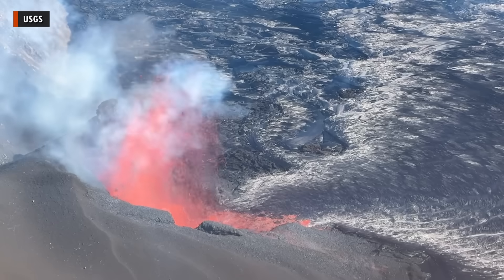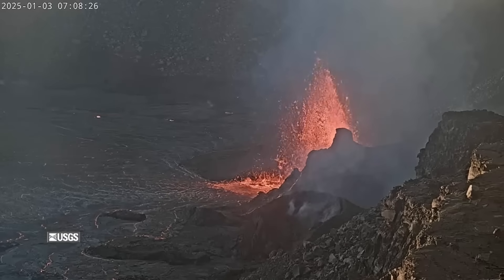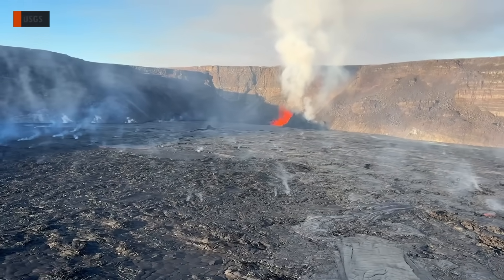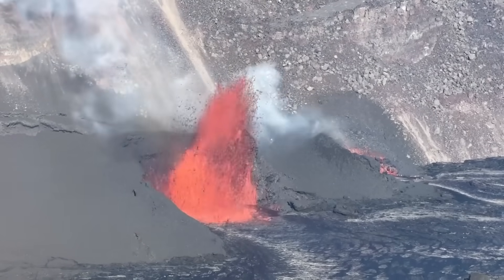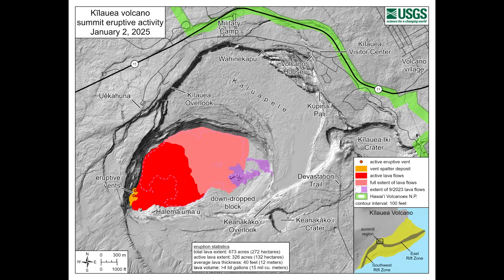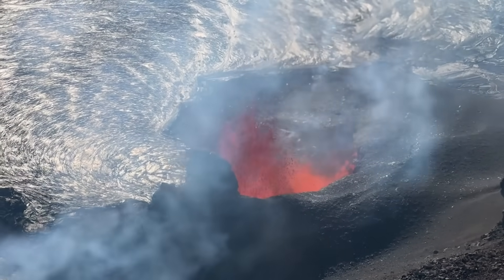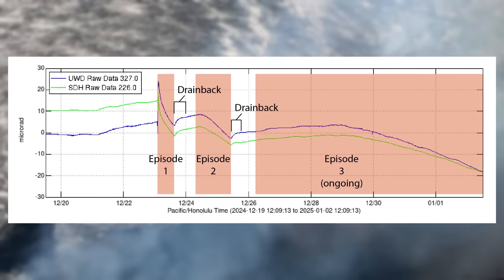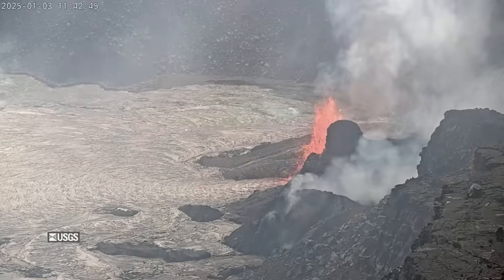Kilauea Volcano Eruption Update for Friday - January 3, 2025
HAWAIʻI VOLCANOES NATIONAL PARK - The eruption of Kilauea volcano on the Island of Hawaiʻi continues into the year 2025.

A synthesized text-to-video voiceover was used in the narration for this story. All images and video are courtesy the U.S. Geological Survey and NPS.